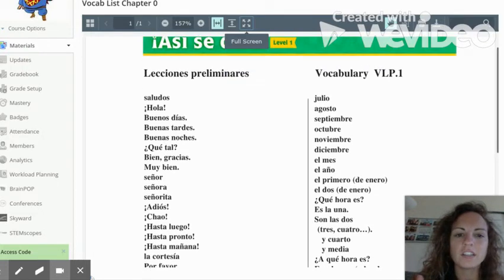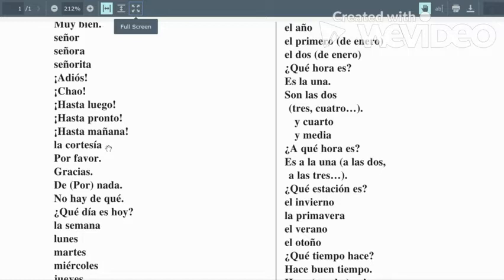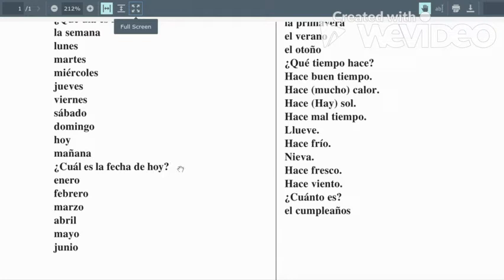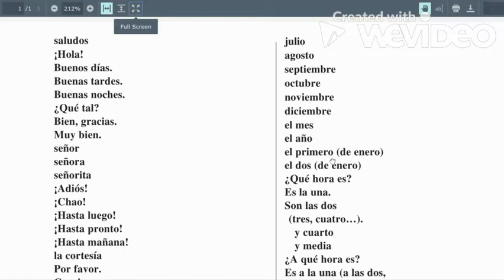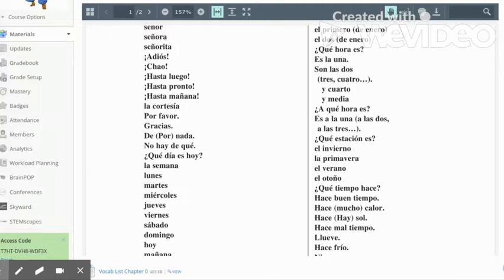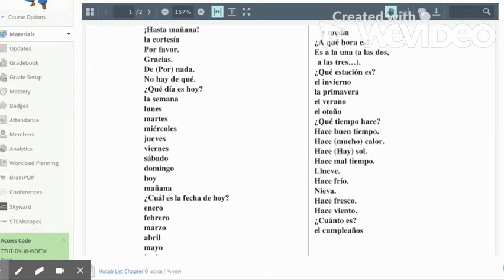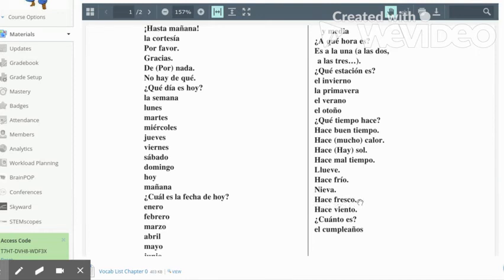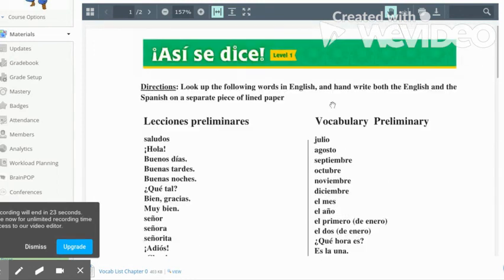Spanish 1a Vocab List Chapter 0